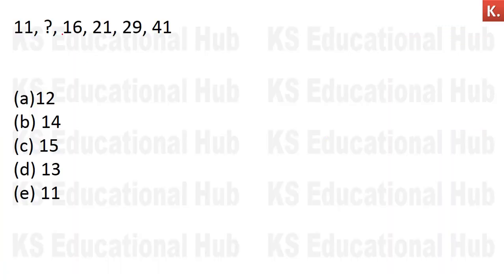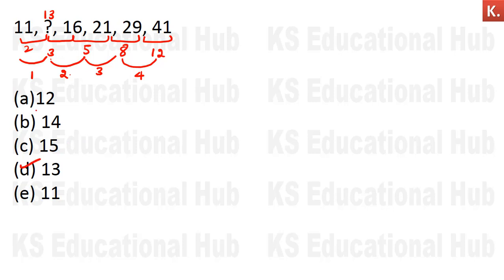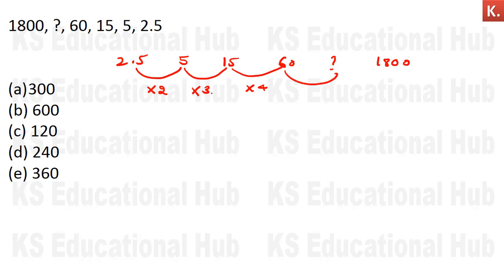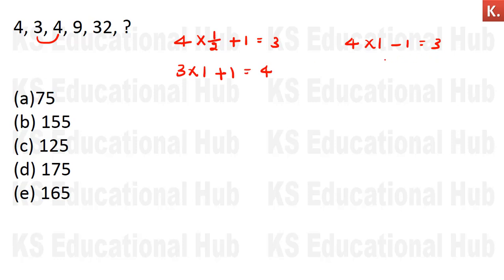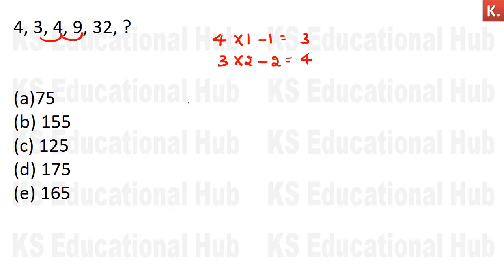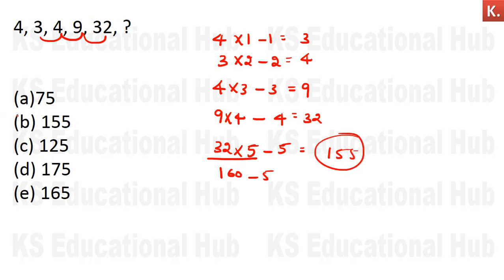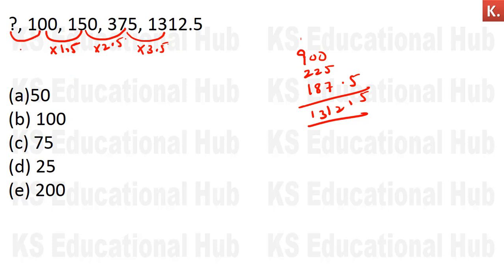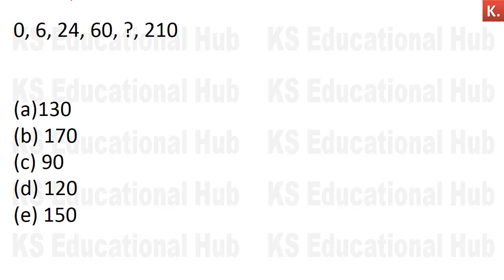Memory Based Number Series Asked in SBI Clerk Pre 2019 | Set 1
Set 1 for SBI Clerk Pre 2020 & RBI Assistant